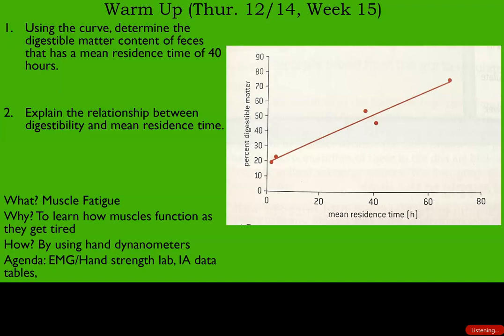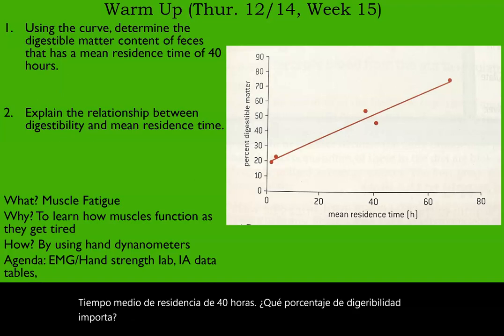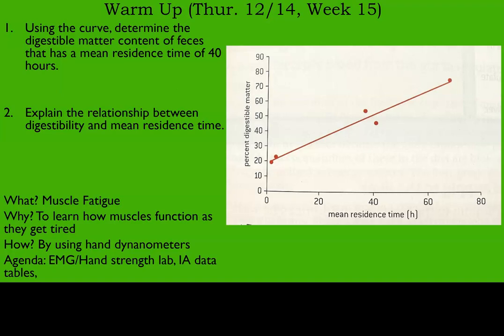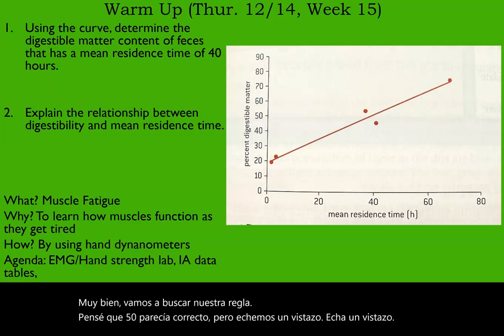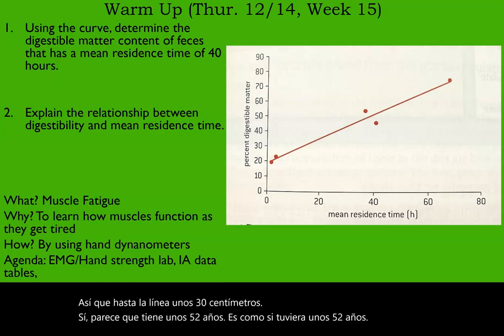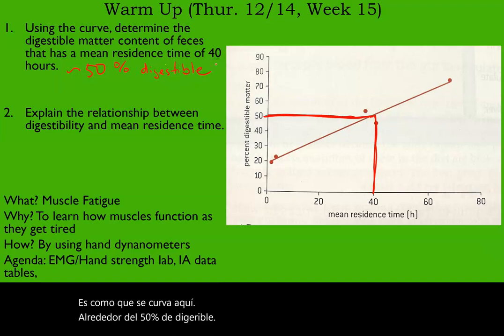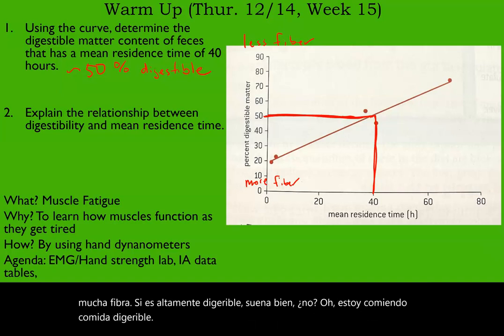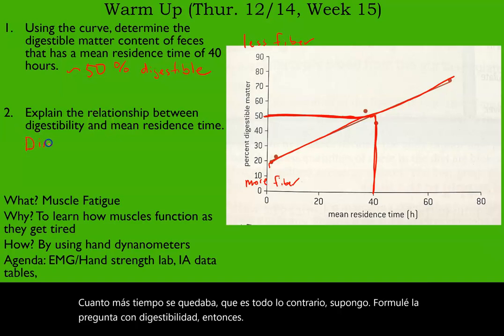IB Biology Tuesday 12/19